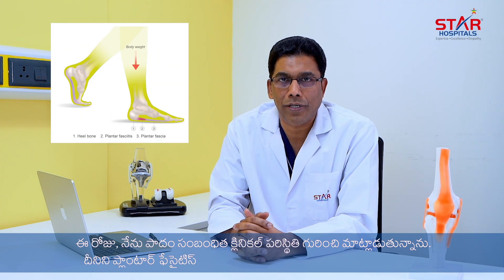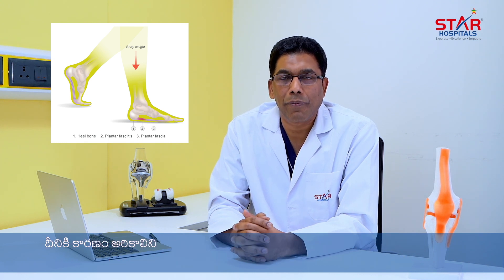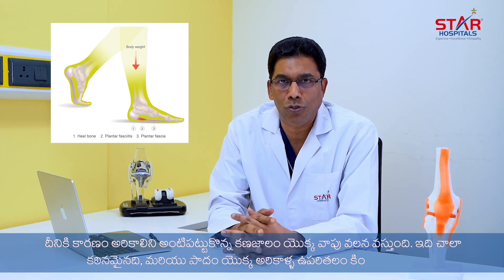Dr. Shashikant explains about Plantar Fasciitis | Orthopedics | Star Hospitals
Are you struggling with pain when you put your foot down? Plantar fasciitis could be the reason behind it. In this video, Dr. Shashi Kanth G,
a senior consultant orthopedic surgeon at Star Hospitals makes us aware of a clinical condition related to the foot called plantar fasciitis by explaining its symptoms and treatment options.

Watch the video and learn more from our expert Dr. Shashi Kanth G,  Sr. Consultant, Orthopedics.